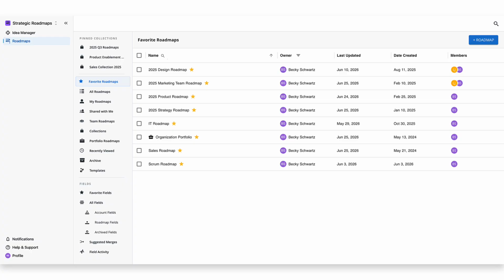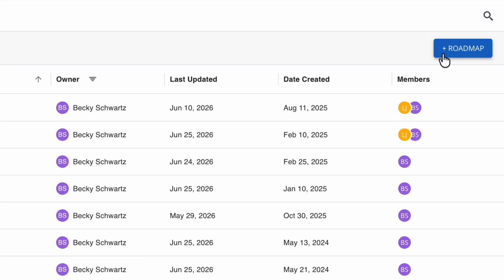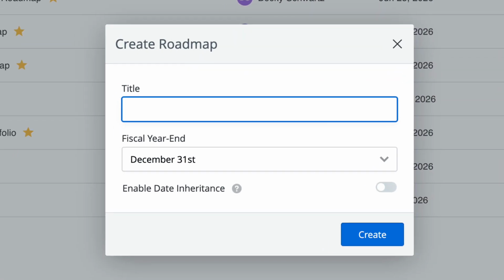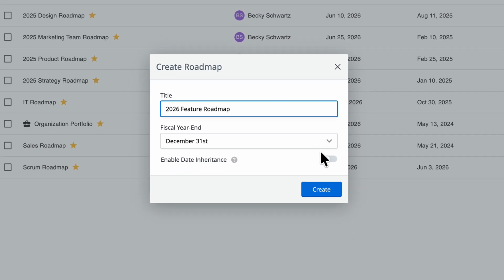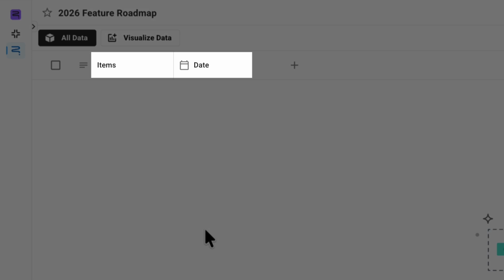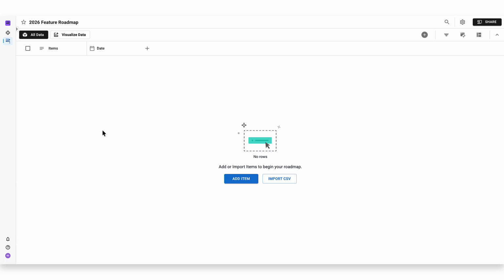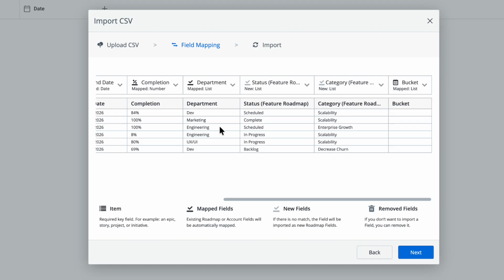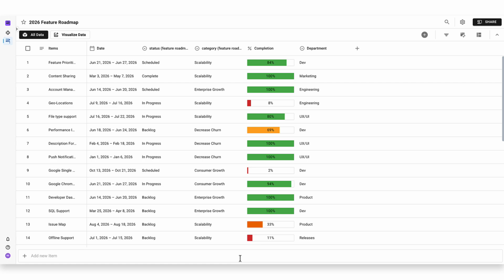How to create a roadmap from Excel data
Strategic Roadmaps: Follow along as we walk through how to create a roadmap using your existing Excel data – no need to recreate your work. Let's get started!